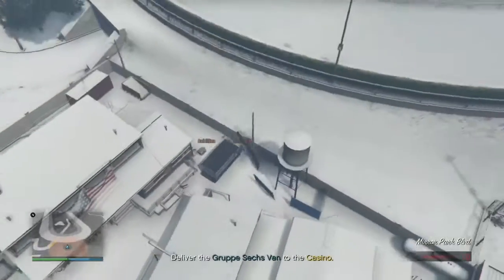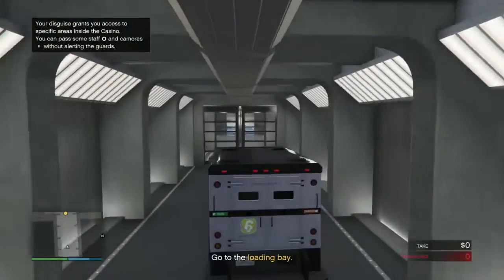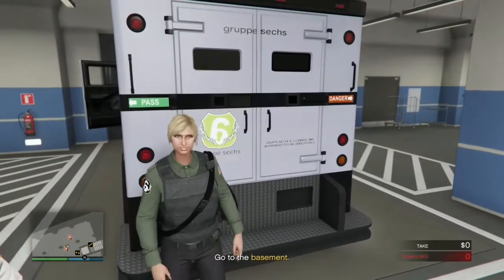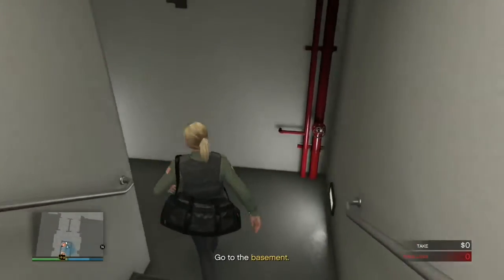Thanks for the 100 subs